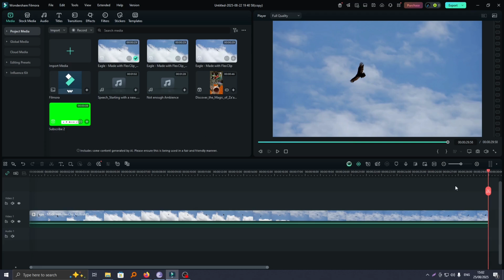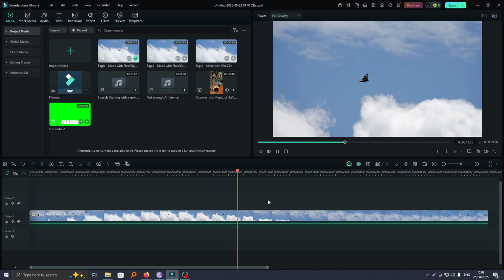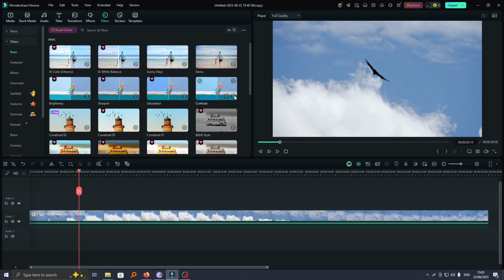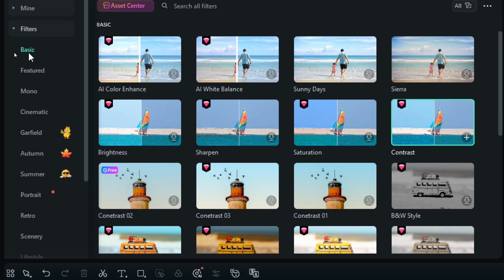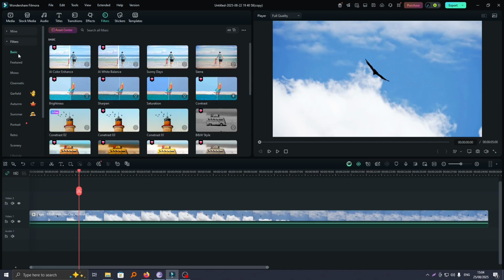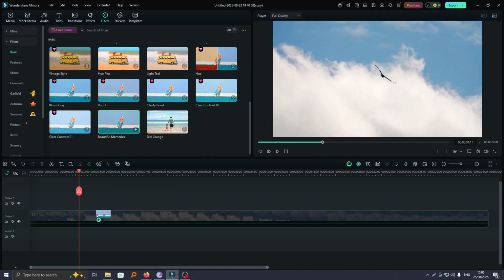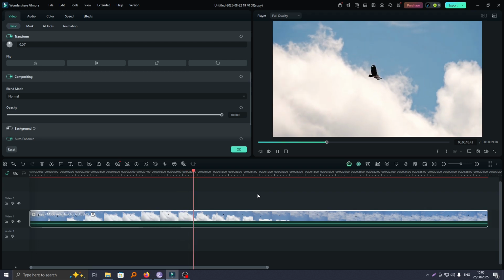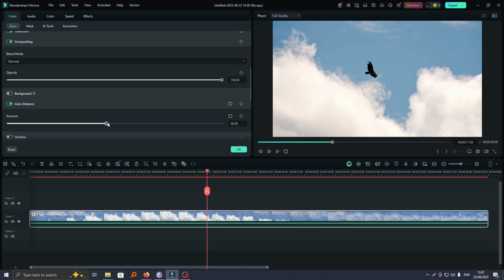How To Color Grade Videos In Filmora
Learn how to color grade videos in Filmora. This step-by-step tutorial shows you how to enhance your footage by adjusting tones, contrast, and color settings to give your videos a professional cinematic look.